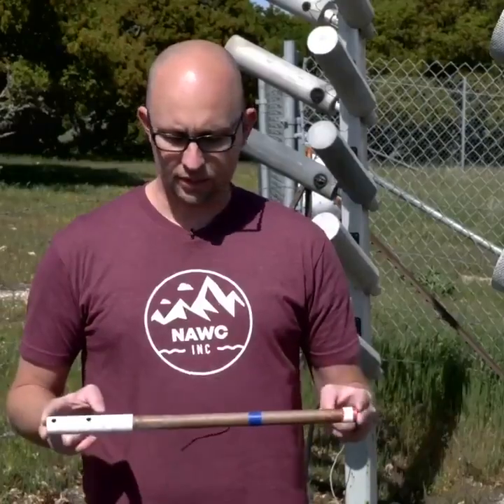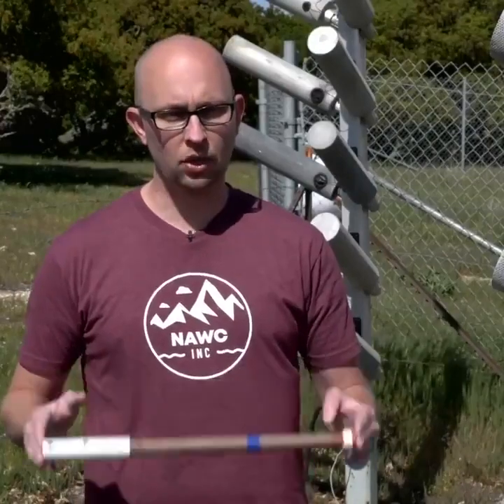CNEt. water shortage.. use this technolgy to get more water.